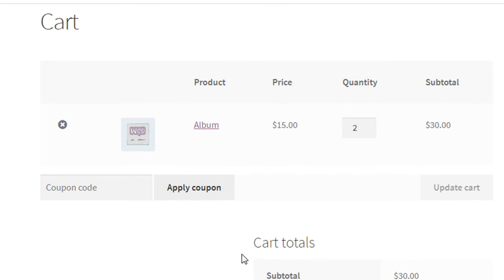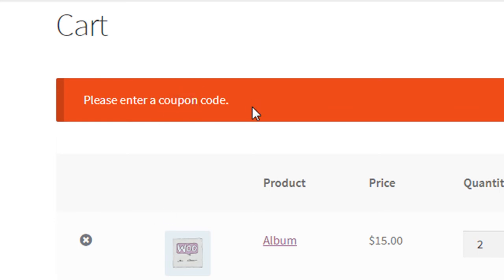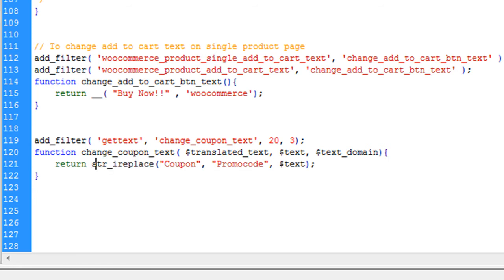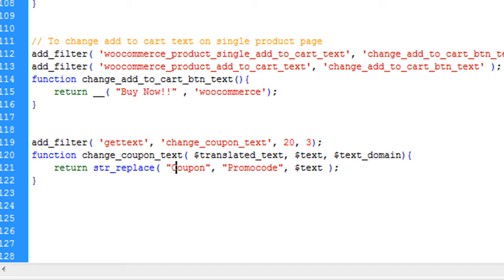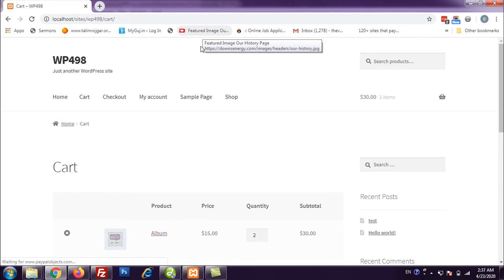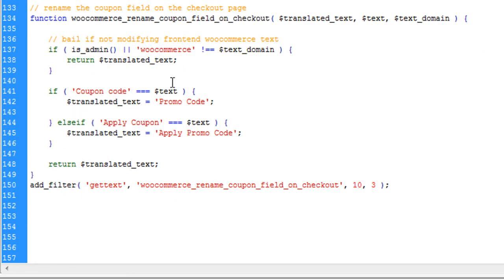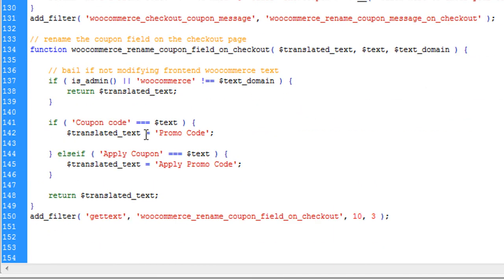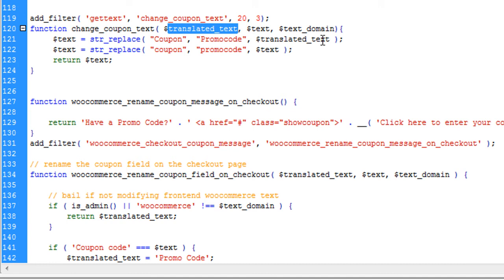wooCommerce Change "coupon" text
In this video we are going to see how we can change coupon text, label or button in woocommerce store.

Method 1:
add_filter( 'gettext', 'change_coupon_text', 20, 3);
function change_coupon_text( $translated_text, $text, $text_domain){